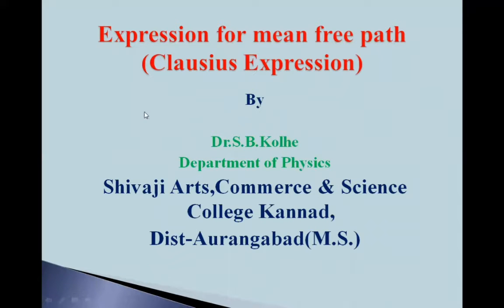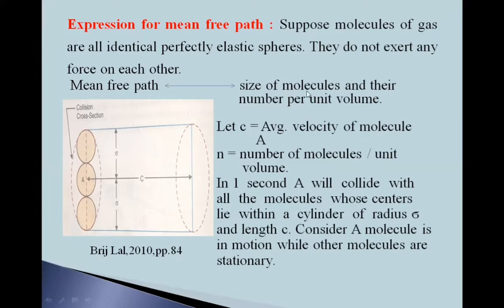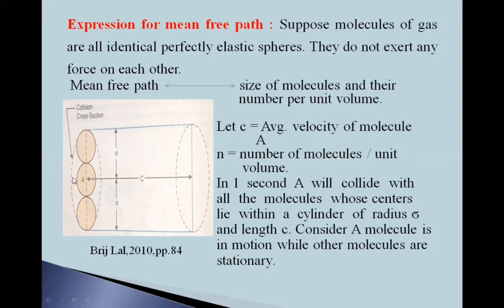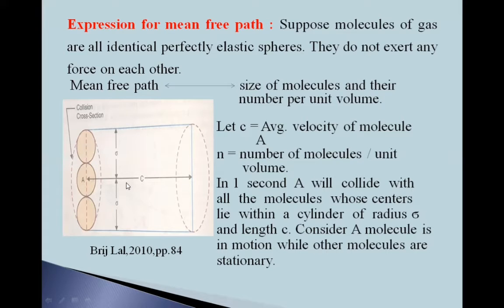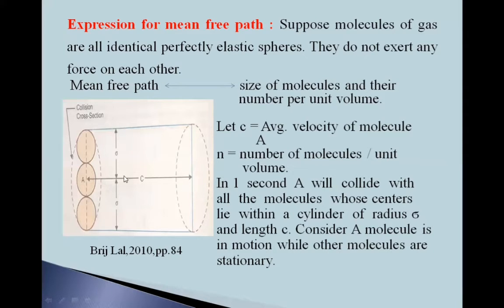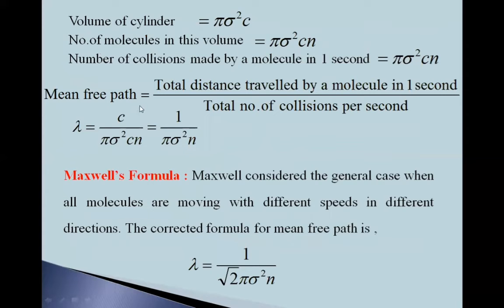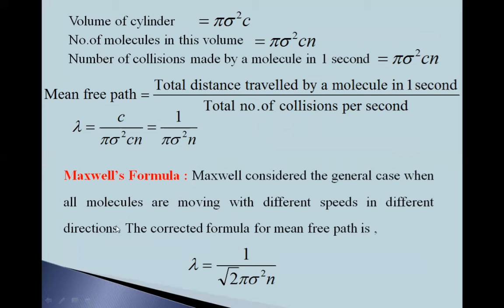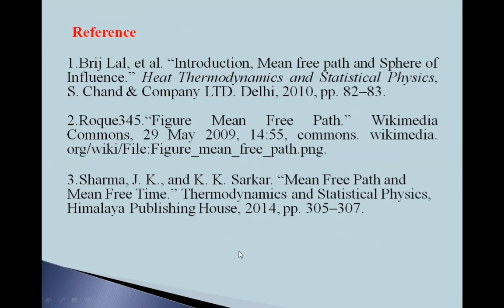Expression for mean free path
Here Clausius  expression for mean free path has been derived. Also Maxwell formula for mean free path has been derived.